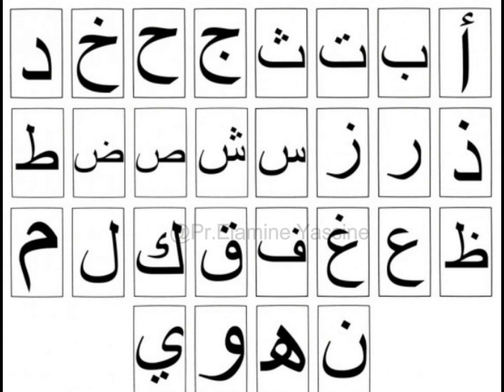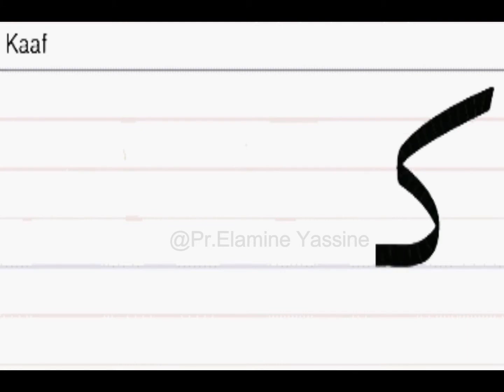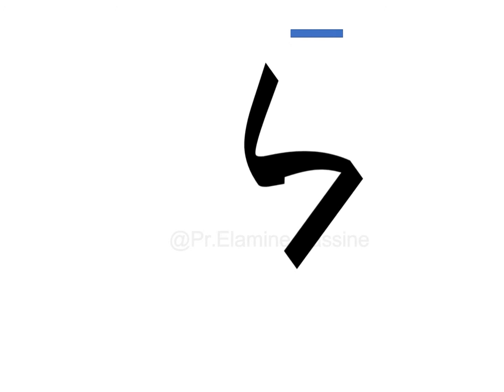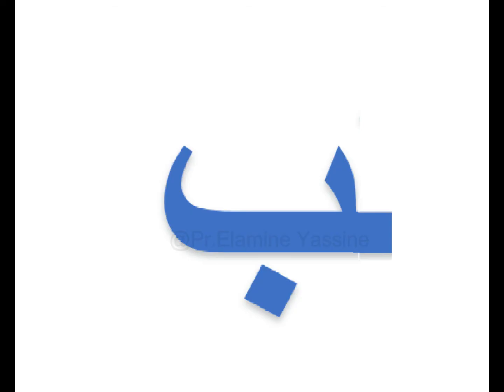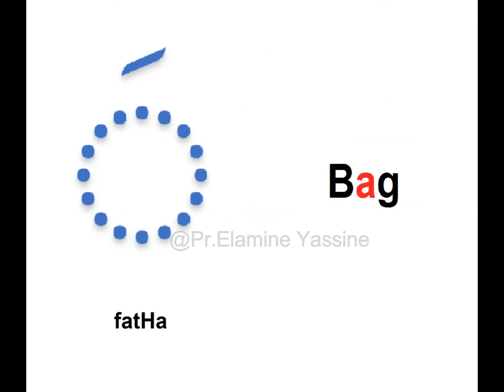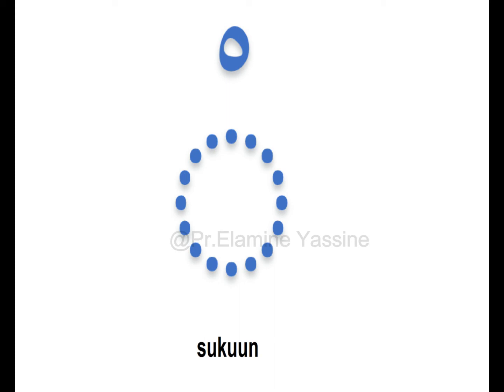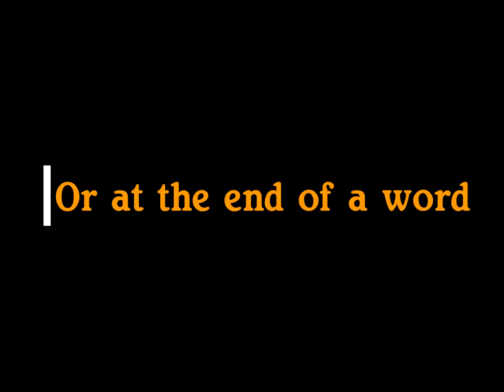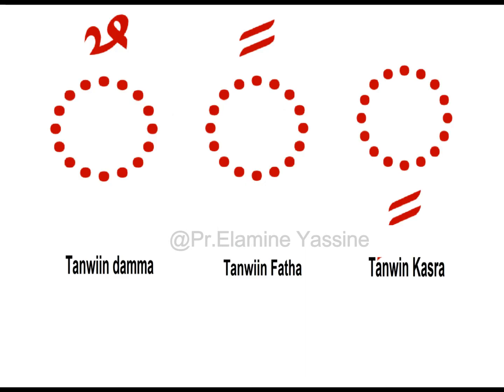How to write a word in the Arabic language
learn the basics to write words in the Arabic language.  This is the perfect video to learn the how to write words in Arabic Pr.Elamine Yassine follow an easiest manner to explain the lessons.

Join Us to Support Us!
Check us out!

By Pr.Elamine Yassine
Pr.Elamine Yassine
# الأستاد ياسين الأمين

By Pr.Elamine Yassine
Pr.Elamine Yassine
# الأستاد ياسين الأمين